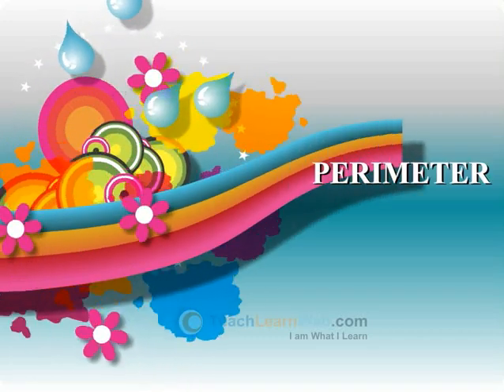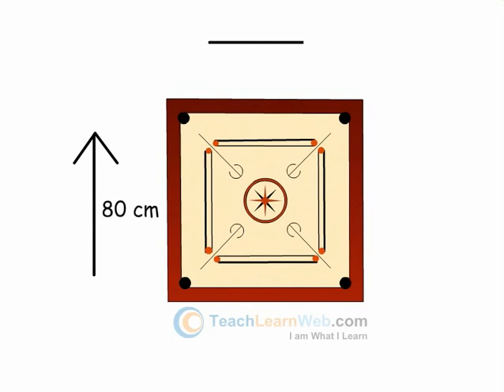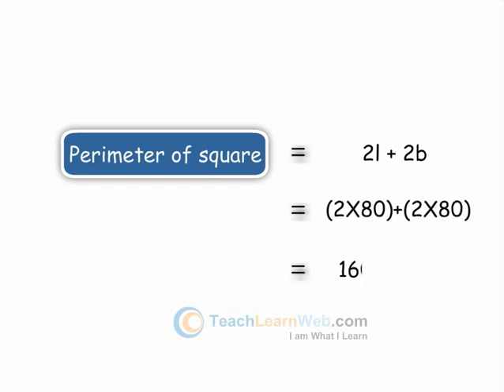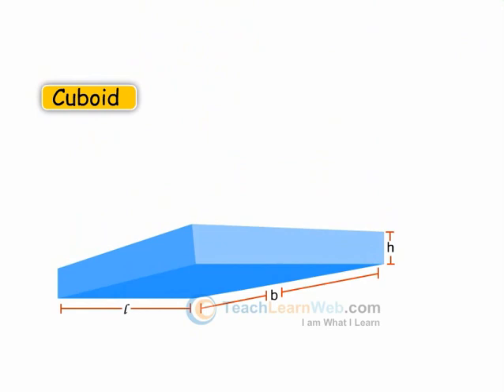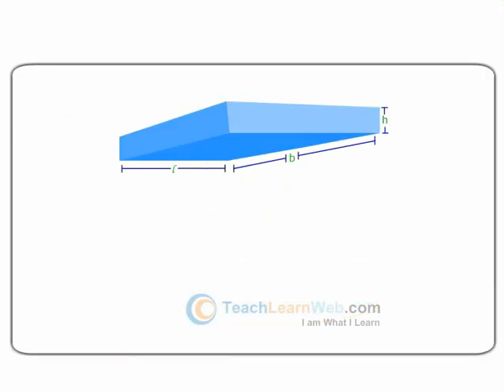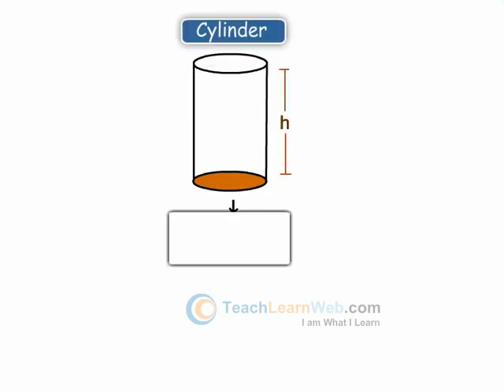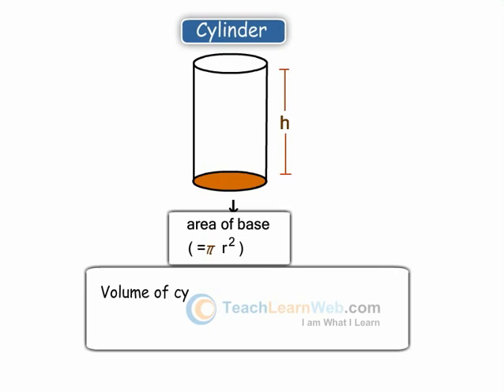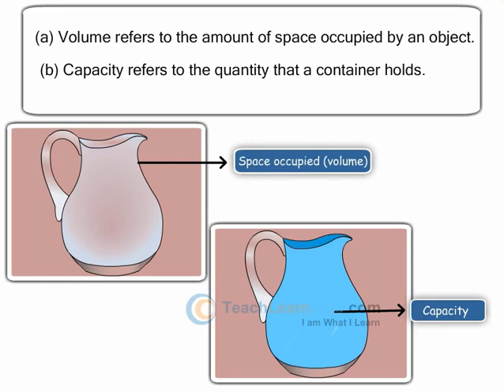CBSE Maths class 5 demo AREA AND VOLUME VOLUME OF A CUBOID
CBSE Maths class 5 demo

AREA AND VOLUME VOLUME OF A CUBOID